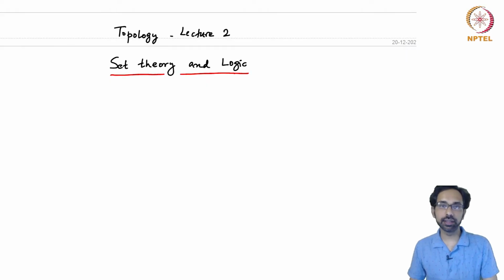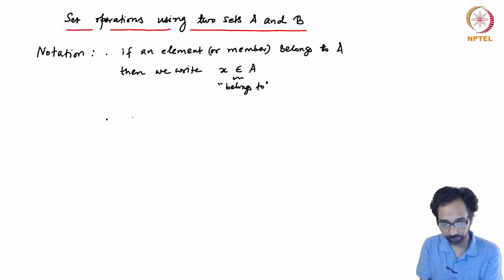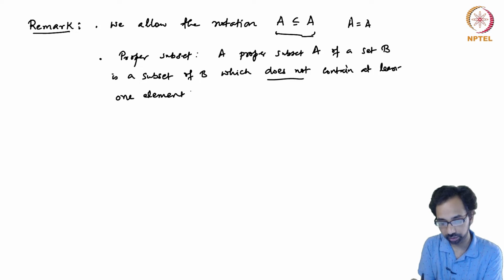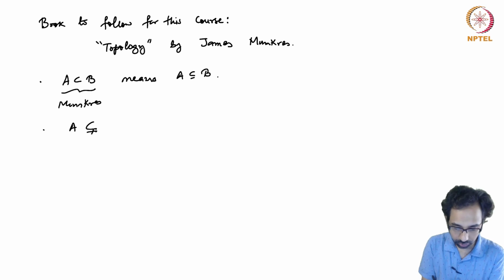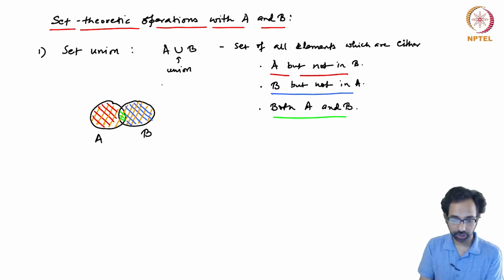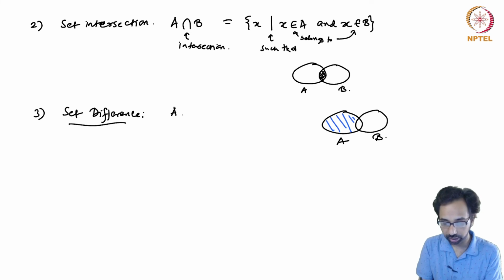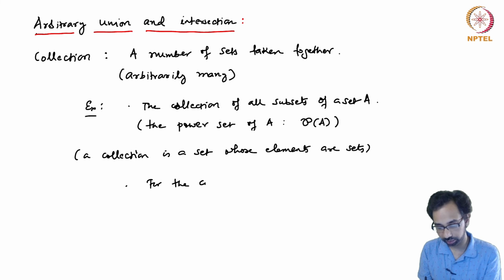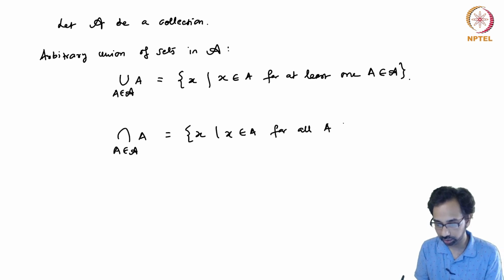mod01lec02 - Basic Set theory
We describe what are sets and collections of sets. Some basic set operations such as set inclusion, equality, union and intersection of two sets, and arbitrary unions and intersections of collections of sets are given